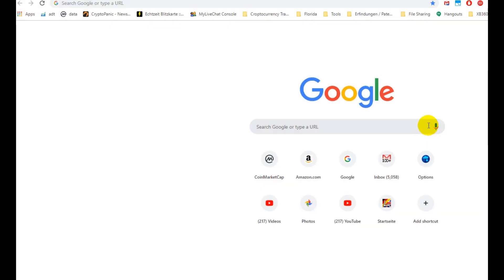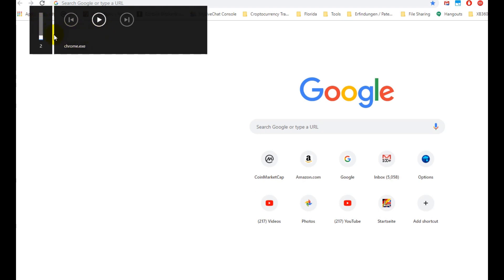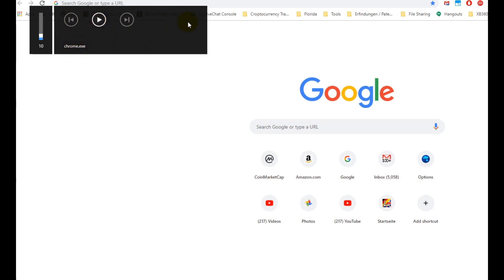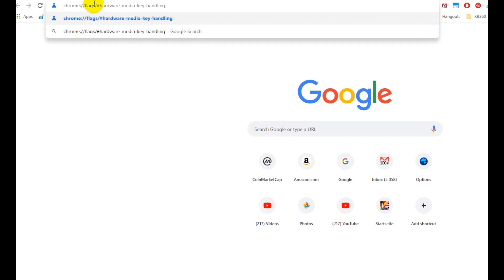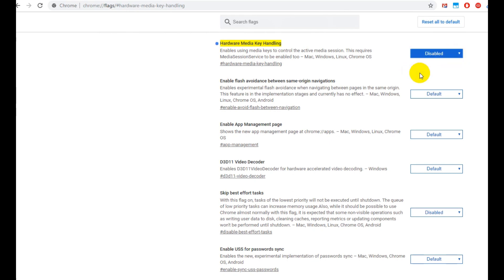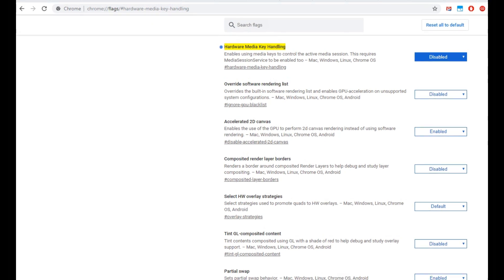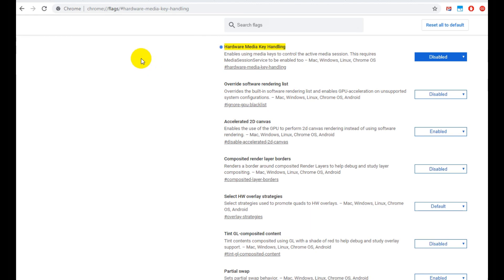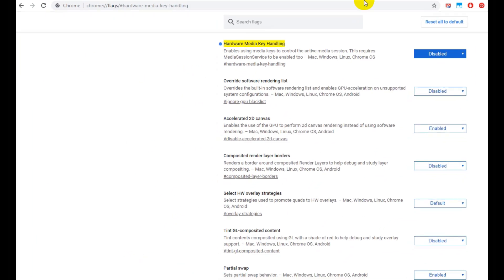When watching a video and change volume, a 'chrome.exe' box is displayed. How to fix it?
It started just very recently on my PC and is not something I encountered before. When watching a video on chrome, say in YouTube, or Netflix, and I go to change the volume, see the usual volume bar, but accompanied with the volume bar is a translucent black box that says 'chrome.exe' with a play/pause and skip buttons. This is even the case if a video is paused in another tab or in the background. If i am not watching a video -- that is, the no tabs are open -- there is no box.  So how to remove this annoying thing?

Here's the link you need:
"chrome://flags/no hardware-media-key-handling". Then disable "Hardware Media Key Handling" there and click on the blue 'restart' button in the bottom right corner.

. if not working then try:
Enter: "chrome://flags/ "   THEN search at the top for: "Hardware Media Key Handling"

Then disable it and relaunch. Hope this helps someone

Hope it works for you too